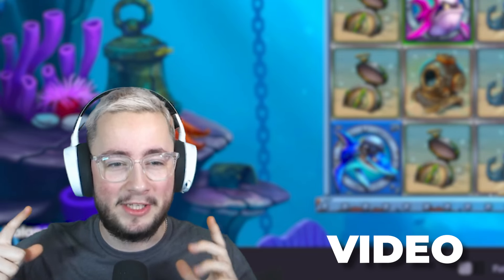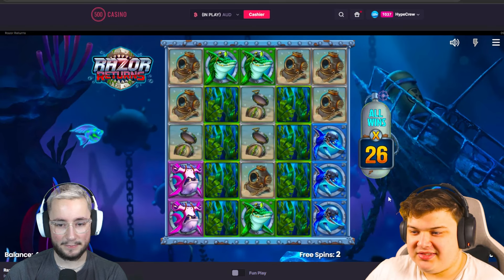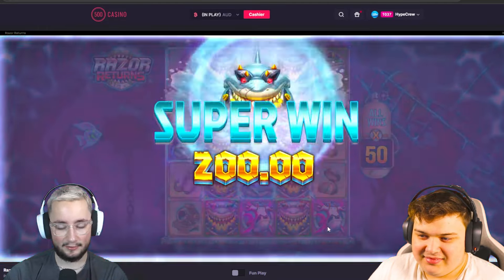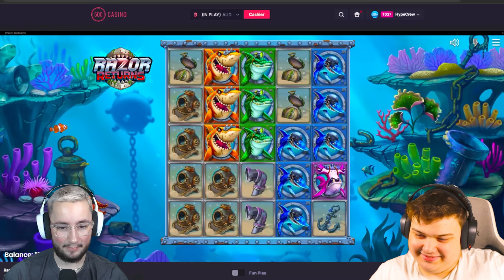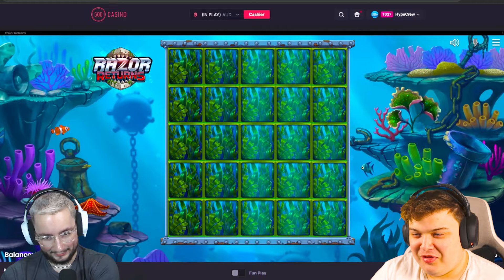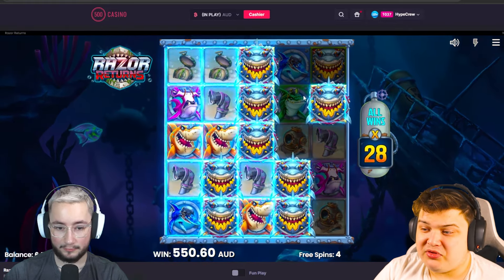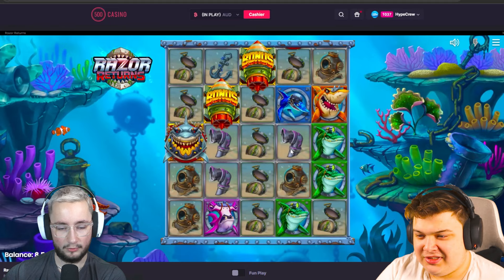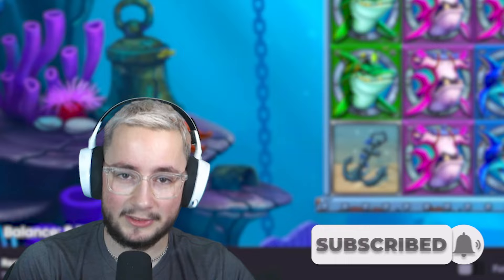MASSIVE 4200X WIN On RAZOR RETURNS!! (HUGE WIN)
Strictly [18+] Please gamble responsibly, gambling is not a form of generating income. Gambling should only be a fun activity, and you should never play with money you can't afford to lose.